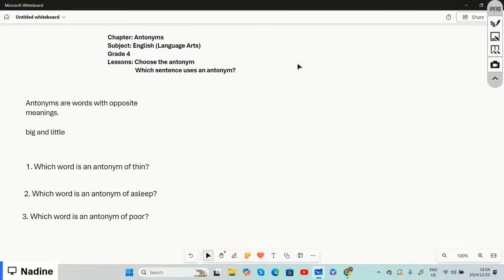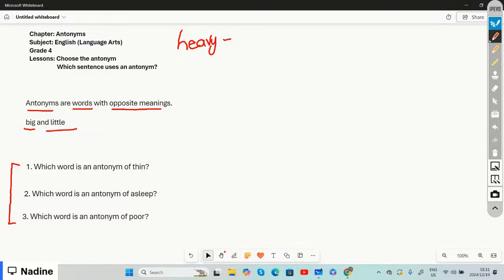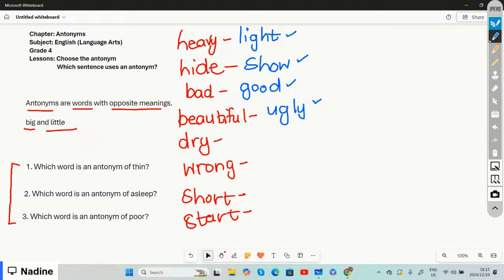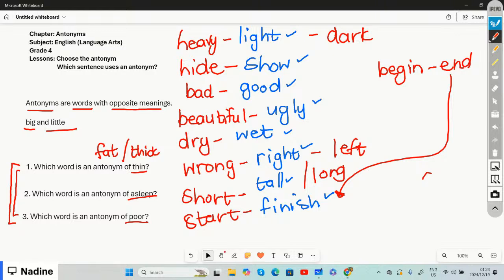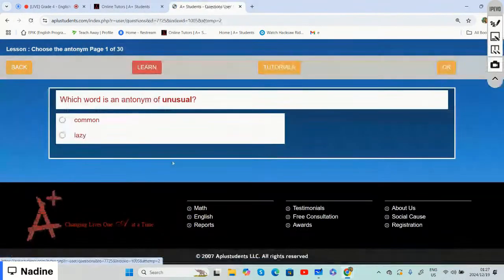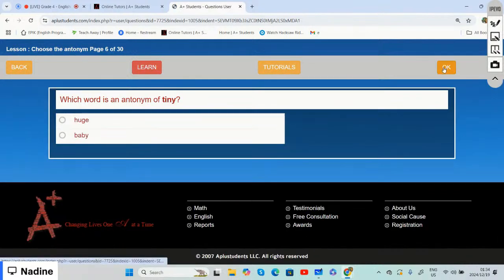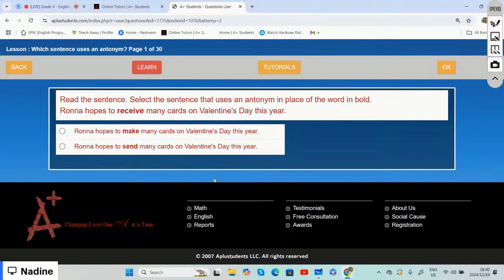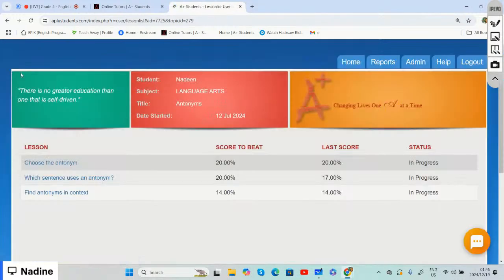Grade 4 - English: Antonyms